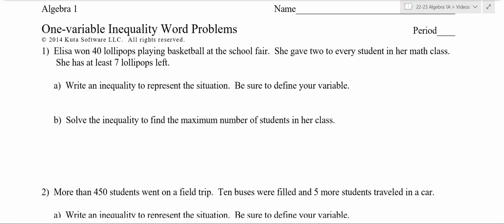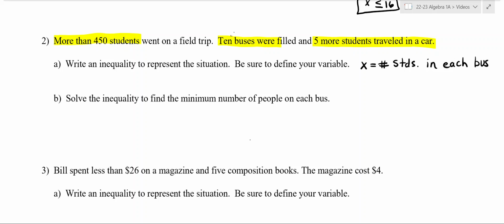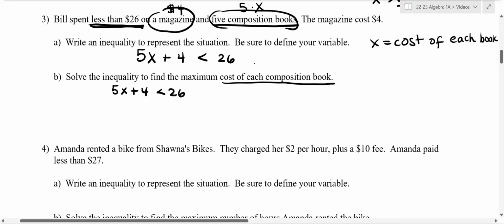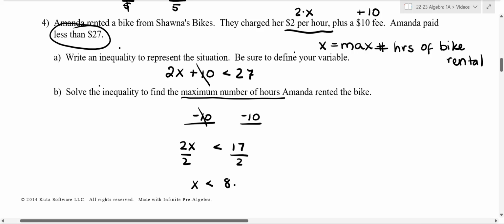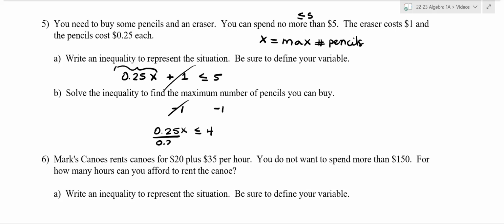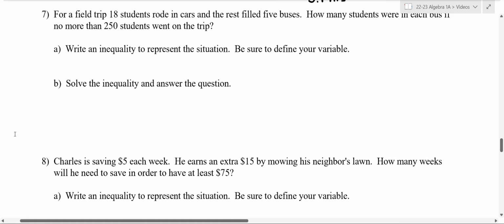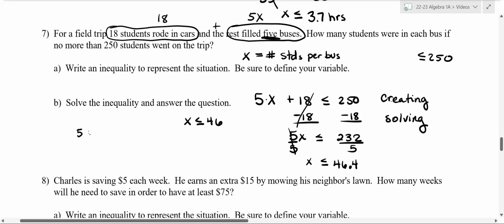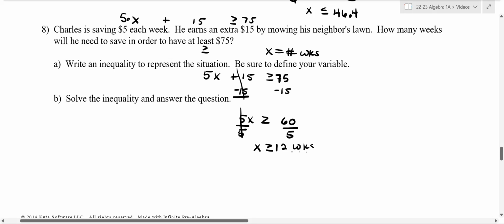1-variable inequality word problems